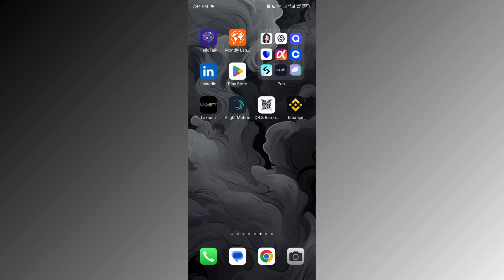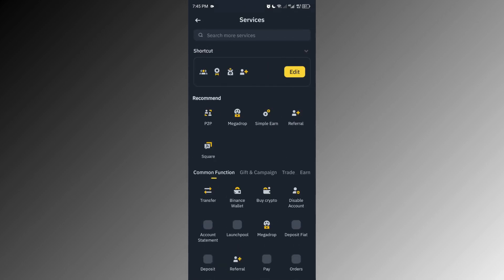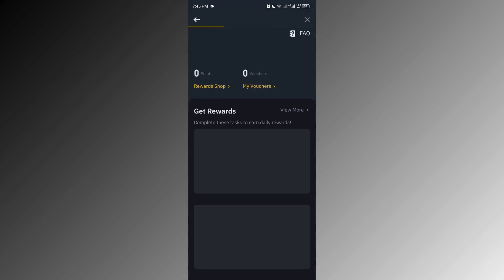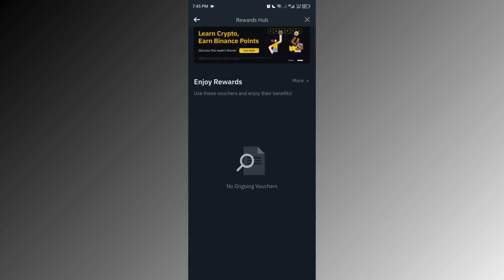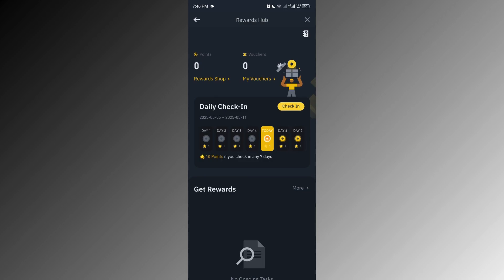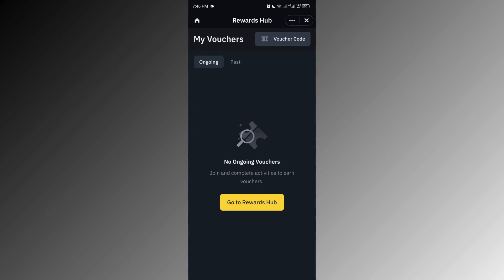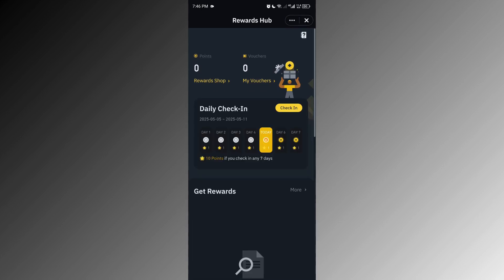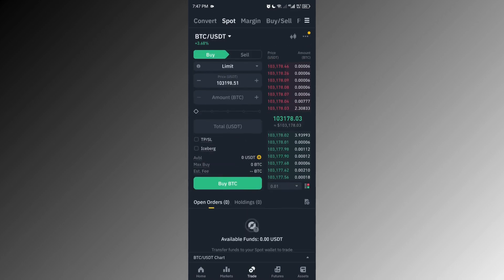HOW TO USE TRADING FEE REBATE VOUCHER ON BINANCE (EASY GUIDE 2025)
💸 How to Use Trading Fee Rebate Voucher on Binance (Step-by-Step Guide)

In this video I’ll show you how to redeem and use a trading fee rebate voucher on Binance to save on your spot or futures trading fees
Whether you're a new user or received a voucher through a promo this quick guide will help you apply it correctly

✅ Steps to Use the Rebate Voucher
1 Open the Binance App or go to binance.com
2 Log in to your account
3 Tap on your profile icon and go to Reward Center
4 Find the Trading Fee Rebate Voucher and tap Redeem
5 Once redeemed the rebate will apply automatically to eligible trades
6 You can check your rebate history under Wallet then Transaction History then Fee Rebate

💡 Note Fee rebates are usually time-limited so make sure to use them before they expire